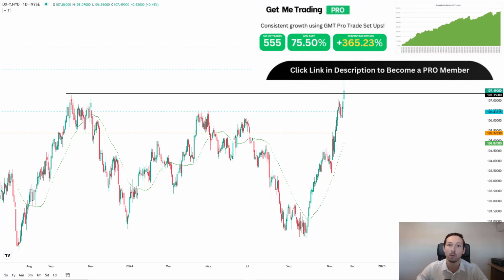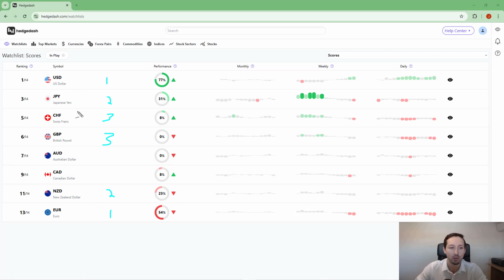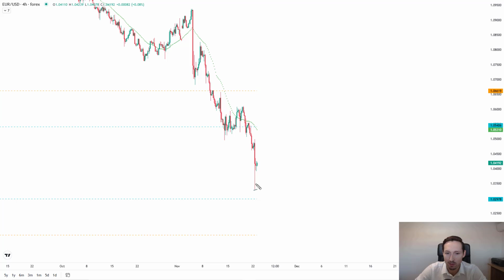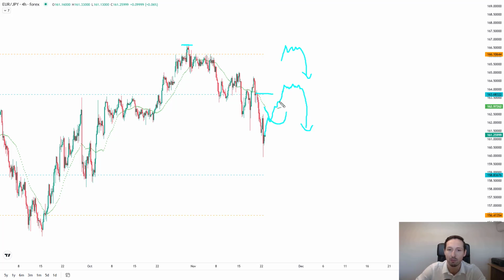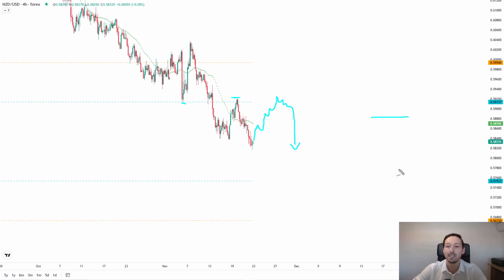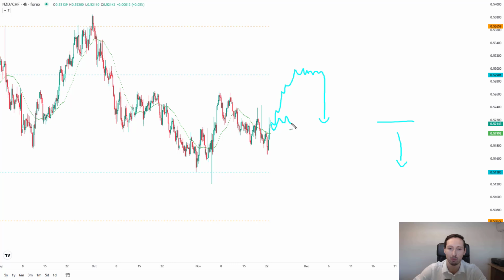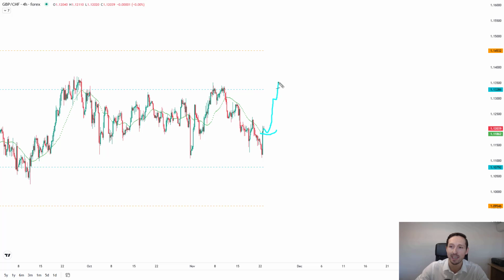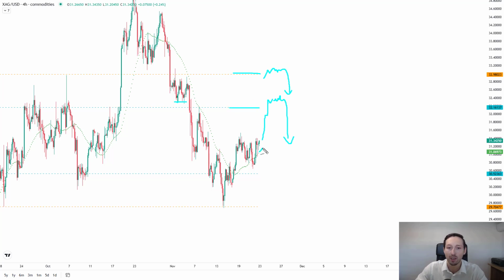Weekly Forex Forecast (25/11/24) EurUsd / XauUsd + Forex Trading Plan! [HD]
Crude Oil, EurUsd, NzdUsd, GbpUsd, EurJpy, GbpJpy, NzdJpy, EurChf, GbpChf, NzdChf

The Forex analysis outlined in the Weekly Forex Forecast should be used together with professional Risk Management principles to create a complete Forex strategy. Any Forex trader who does not currently have a professional Risk Management process can get one for free in GMT's Pro Forex Trading Course

The Forex analysis in the Weekly Forex Forecast can be used with any Forex trading strategy but should be used together with professional Risk Management principles to create a complete Forex strategy. Any Forex trader who does not currently have a professional Risk Management process can get one with GMT's Pro Trading Course

The Price Action of each Forex market is combined with key support and resistance levels, in the direction of the prevailing trend, to create a framework where the odds are in the favour of each Forex trader. We cover why this is crucial to long term success in the Forex markets in detail in the Risk Management section of GMT's Pro Trading Course

Learn to trade with the Get Me Trading Pro Course which teaches traders how to trade Forex, Stocks, Bonds and Commodities as well as how to trade Forex and Stock Market Fundamental Analysis, Technical Analysis and Risk Management Principles.

A complete Forex Strategy:

The Weekly Forex Forecast and Technical Analysis video can be combined with GMT's Pro Trading Course to provide a complete Forex Strategy for every Forex trader to approach the Forex markets with each week. It uses the following process to put the odds onto the side of the each Forex trader ensuring long term, sustainable success in the Forex markets:

Directional Bias

By assessing the overall trend of each market a directional bias is created in each Forex pair which helps put the odds on our side for reasons covered extensively in the Risk Management section of GMT's Pro Trading Course.

Entries

In the Technical Analysis section of GMT's Trading Course both Breakout and Swing Trading techniques are covered and both can be used to enter positions into the Forex markets for set ups as highlighted in the Forex Forecast.

Stop Losses

Stop Loss placement depends on the individual Forex trader with Stop Losses and Position Sizing being covered in great detail in the Risk Management section GMT's Pro Trading Course for any Forex trader who doesn't yet know how to correctly implement these techniques